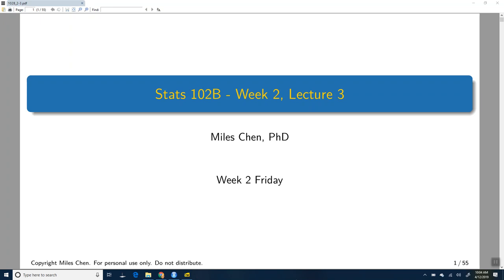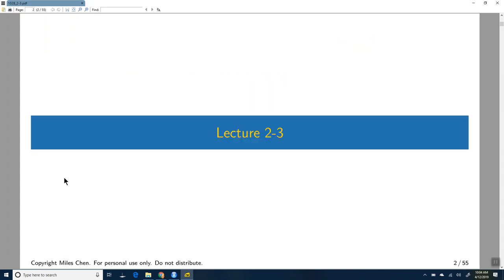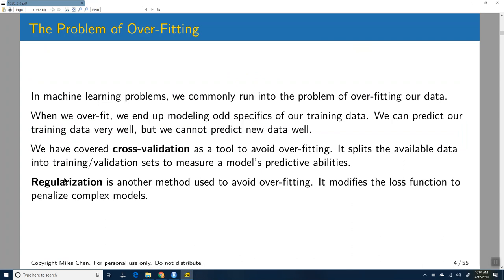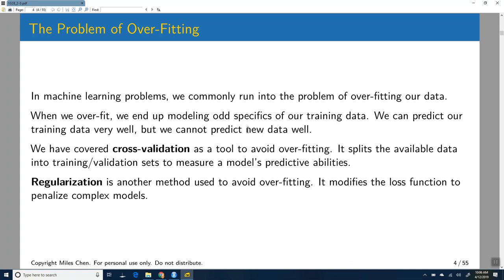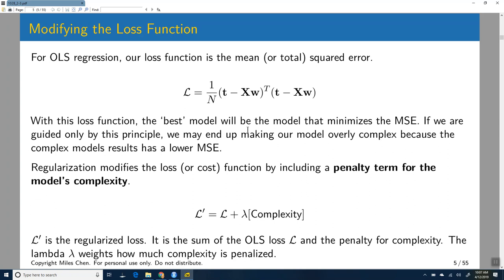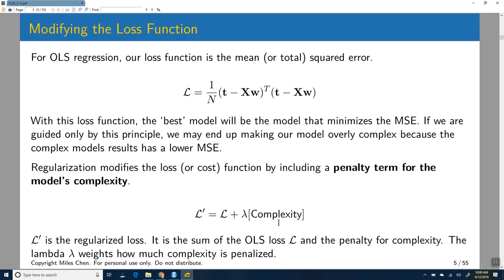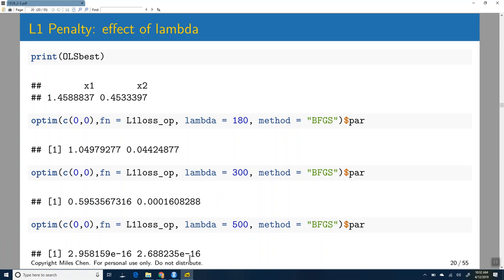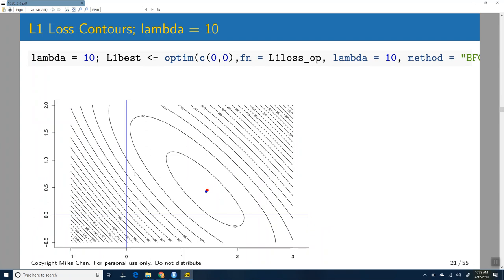4 12 2019 1 Stats 102B